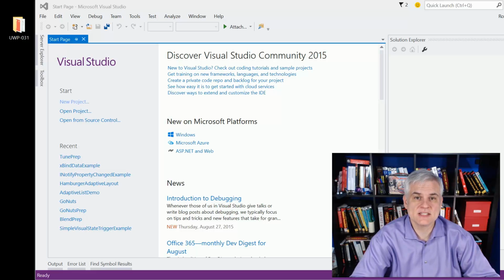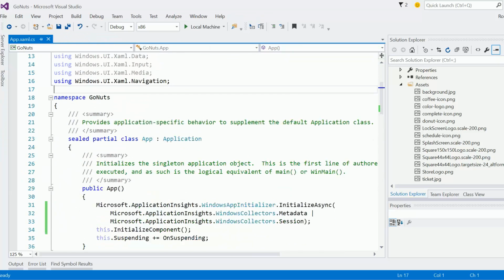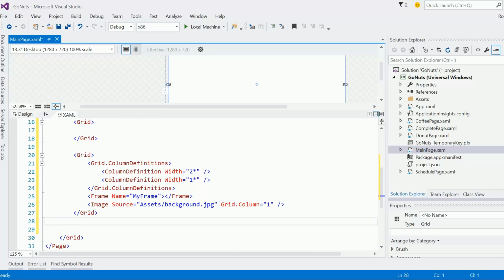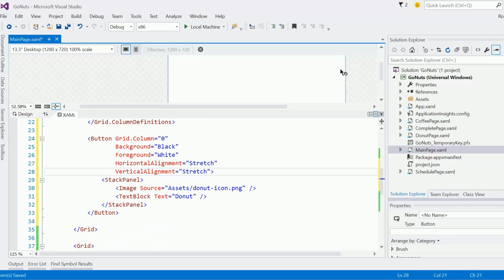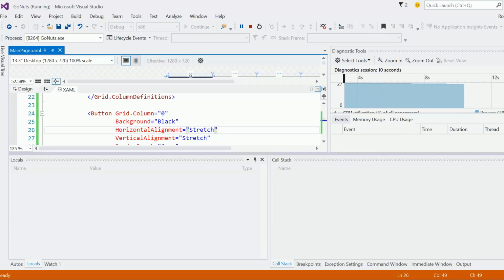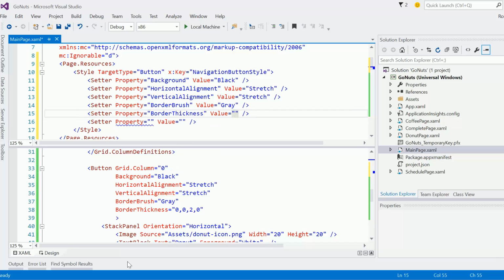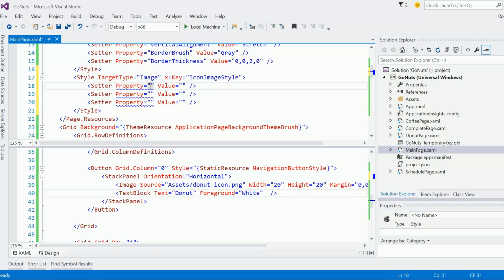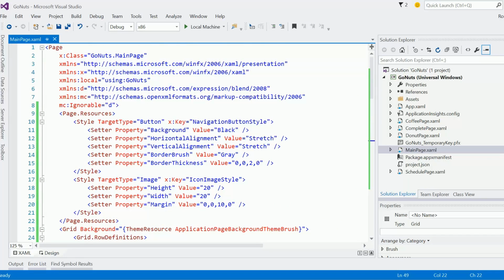UWP 032 | Stupendous Styles Challenge Solution: Part 1 MainPage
This is the first solution video (one possible solution) to the Stupendous Styles Challenge.

Microsoft Channel 9 Course: Windows 10 Development for Absolute Beginners --- Video 32 | Stupendous Styles Challenge Solution: Part 1  MainPage